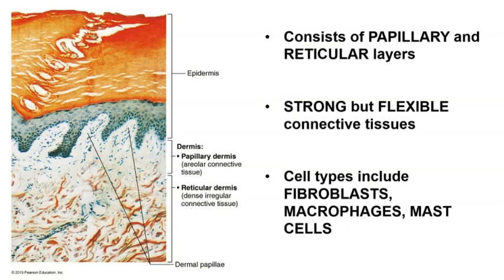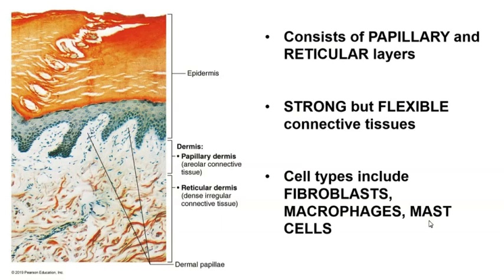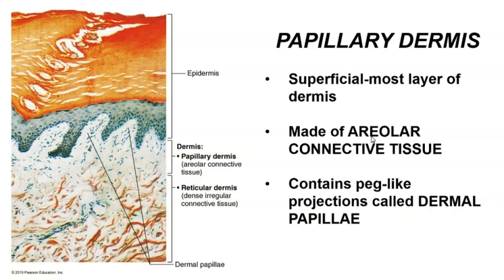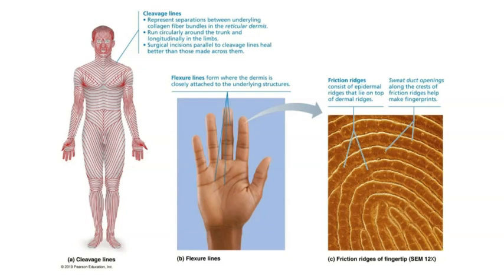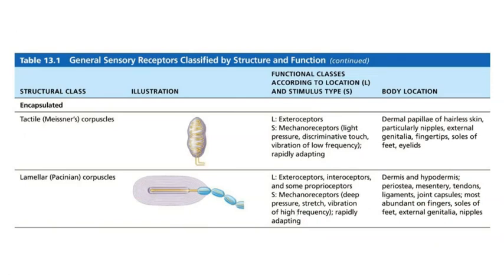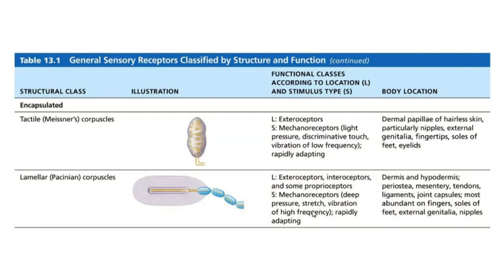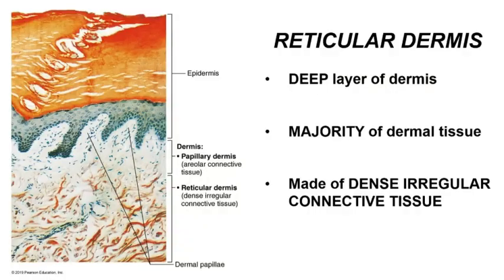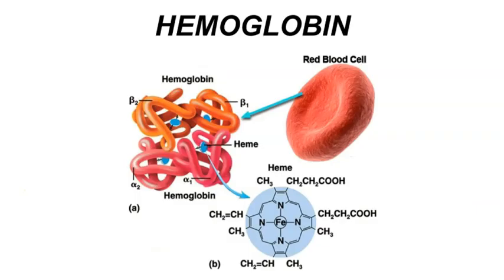BIO 168 Module 4 - The Dermis